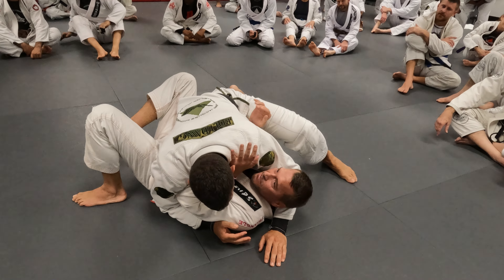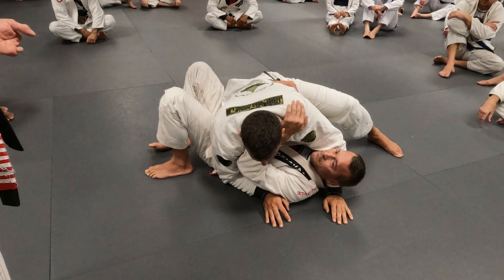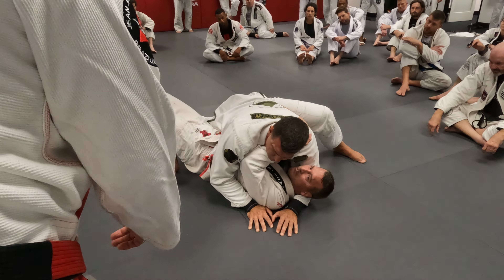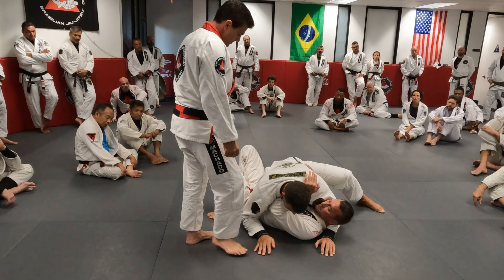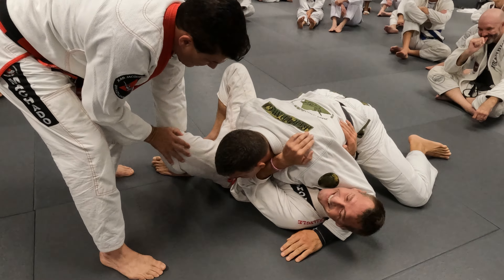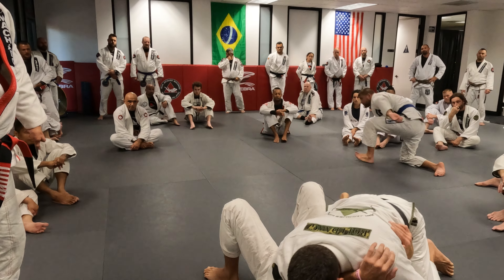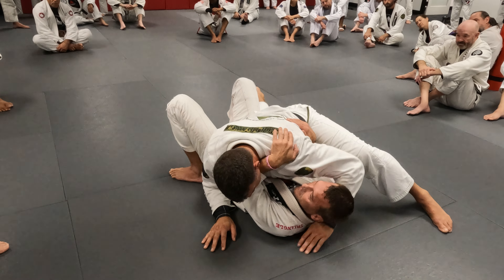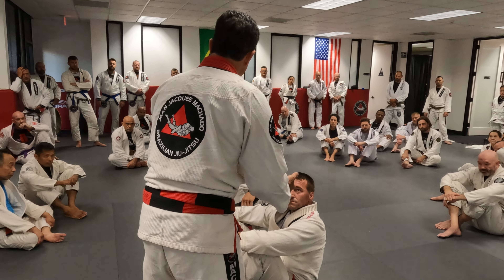Side control escape for the often neglected bigger players (2022 Affiliate Camp)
There is an inside escape and an outside escape, and there is no way to shut both down at the same time while posing a threat.